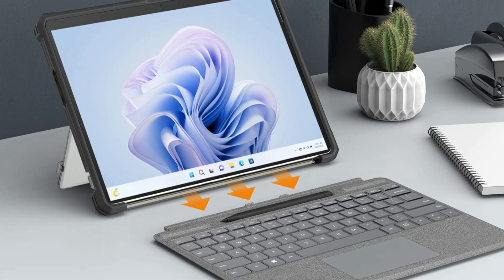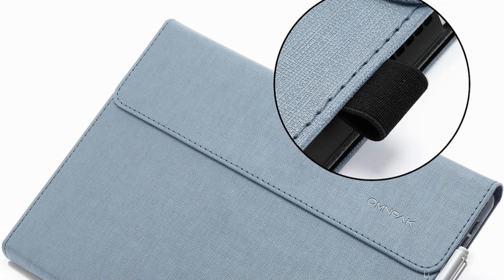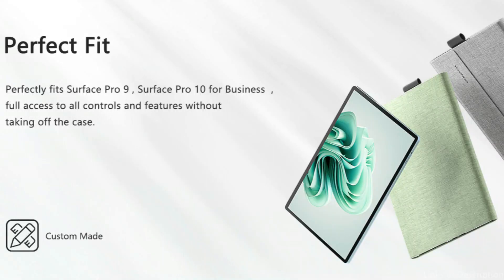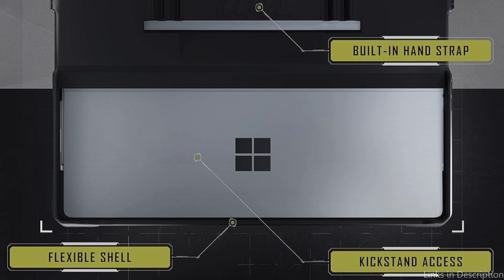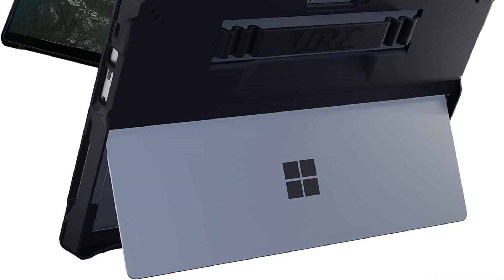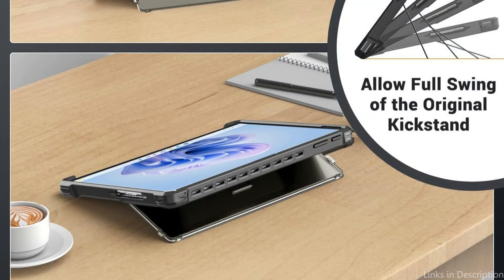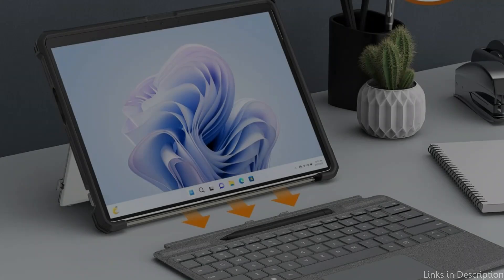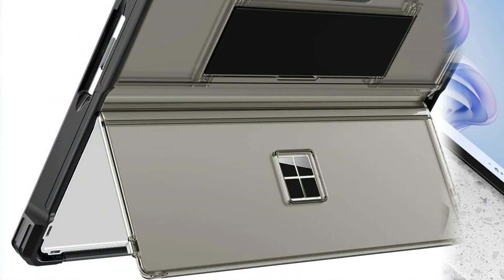Top 4 Cases for Microsoft Surface Pro 10 business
We'll be showcasing the best four Microsoft Surface Pro 10 cases or back coversfor business use in this video.

1. Omnpak lightweight cover for Microsoft surface pro 10
2. Eco rugged case for Surface pro 10
3. Moko rugged back case for Surface pro 10